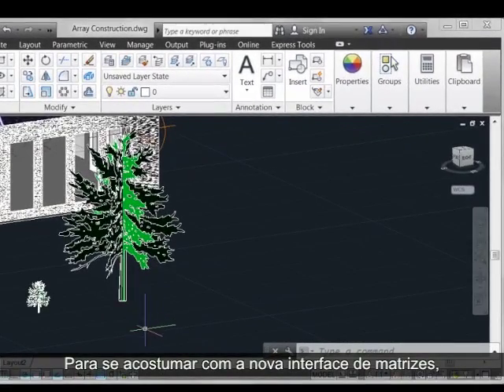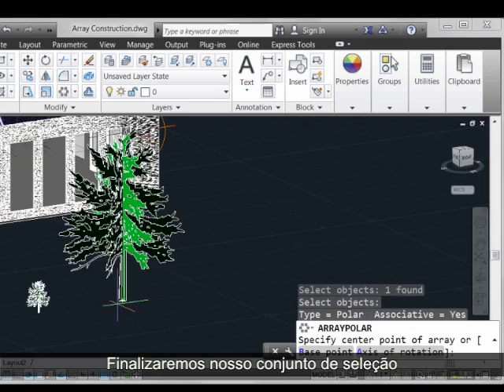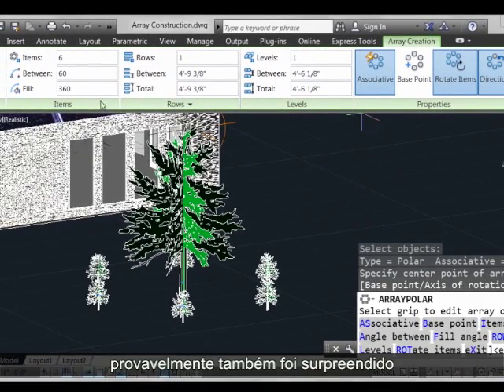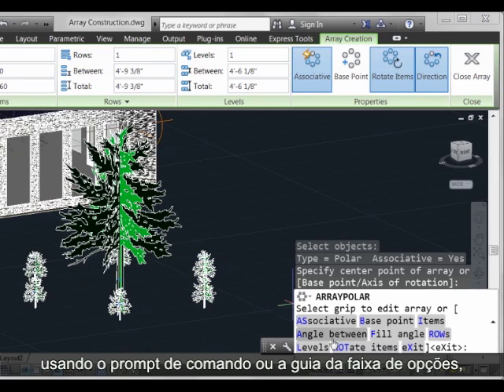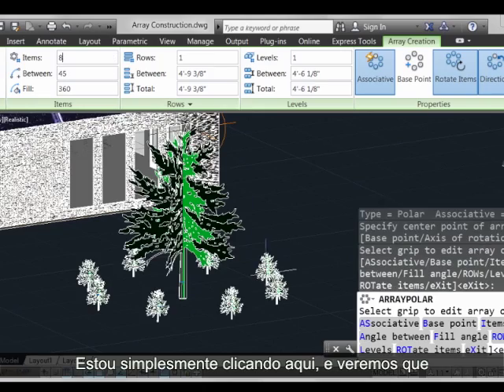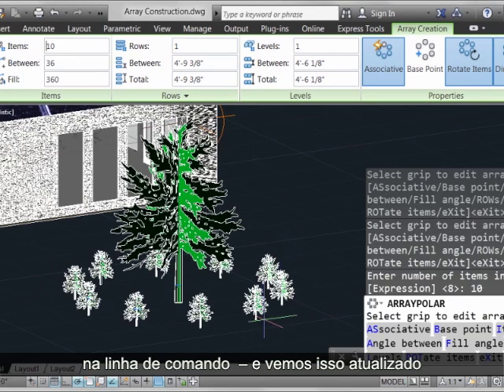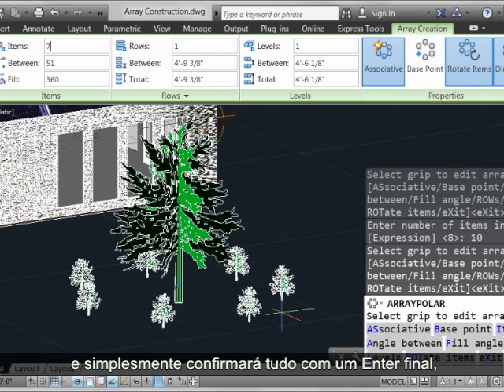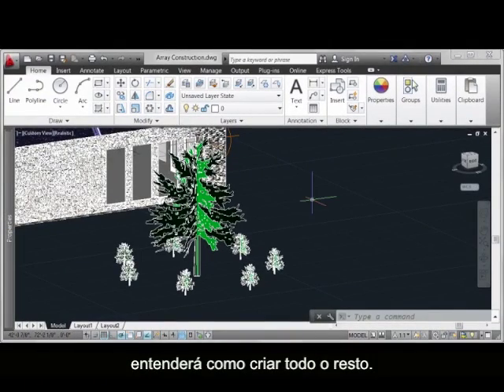AutoCAD Brasil Vídeo - Matrizes - Interface "Look and Feel"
Para se acostumar com a nova interface de matrizes, basta pegar um comando que você já entende. Veja mais.

Visite ou para mais informações.